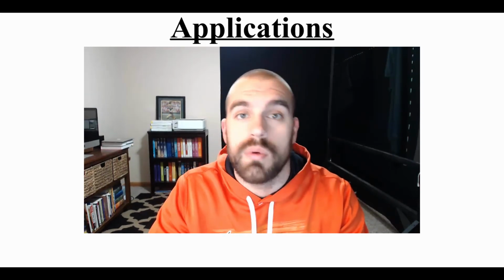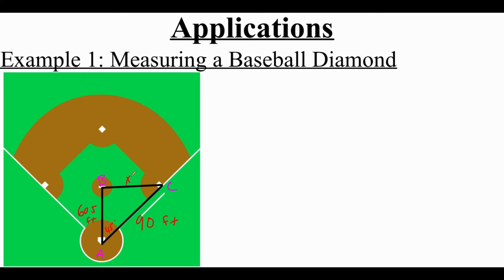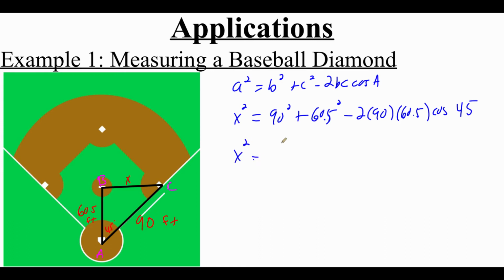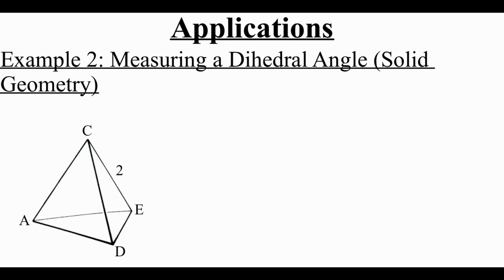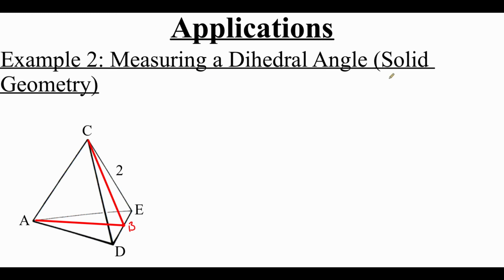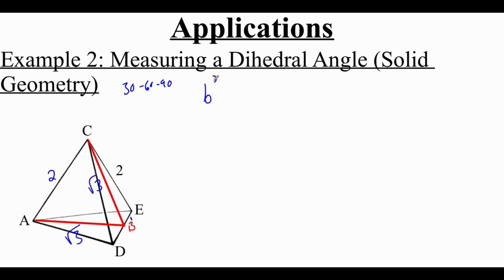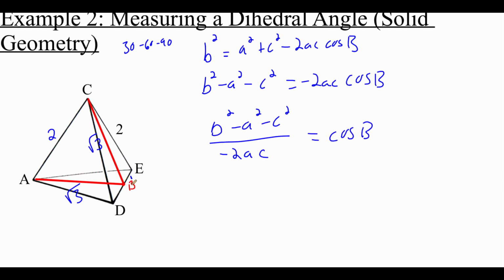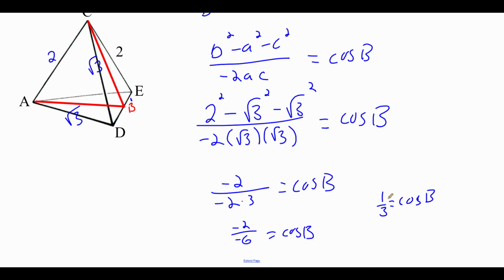5.6.3 Law of Cosines: Applications